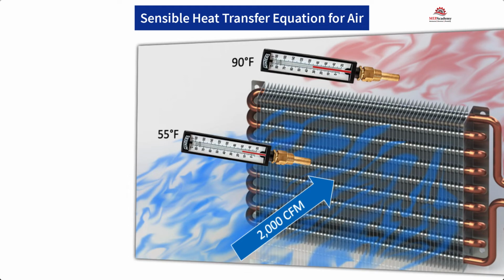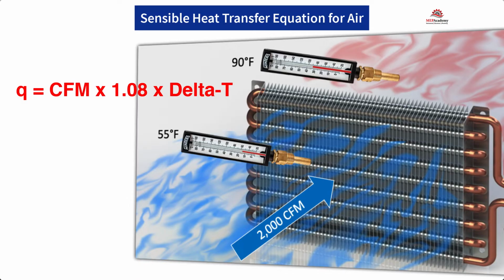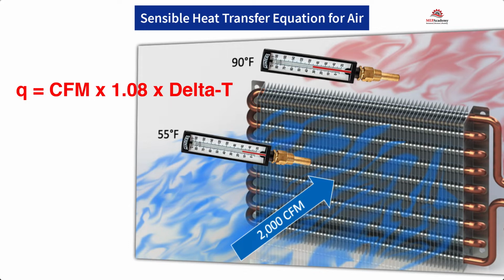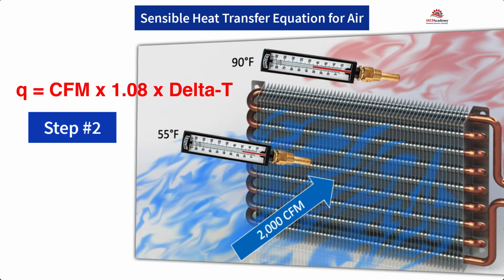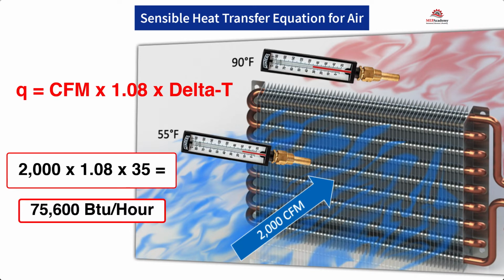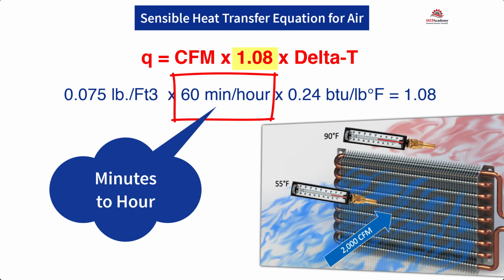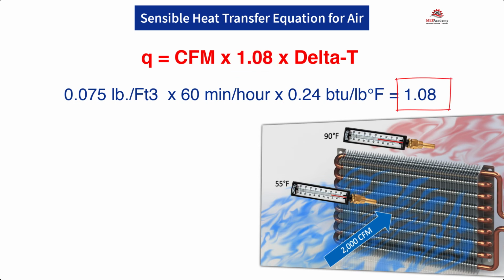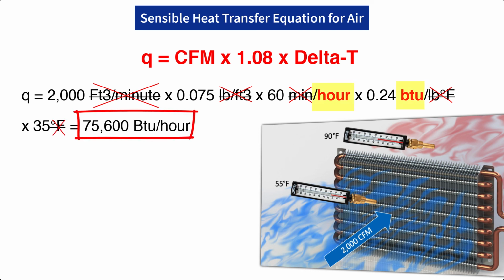Sensible Heat Transfer Equation for Air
Learn how to quickly Calculate the BTU's, CFM or Delta-T of an air system using the Sensible Heat Transfer Equation for Air.

The Sensible Heat Transfer Formula for Air is simple to learn and remember. See where the constant of 1.08 comes from in this Sensible Heat Transfer Calculation for Air.

ESTIMATING SPREADSHEETS